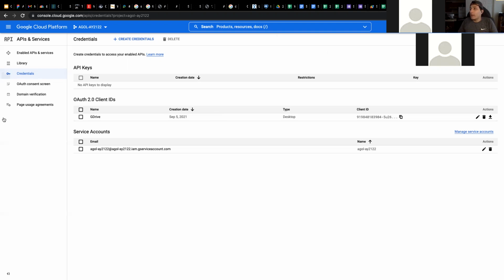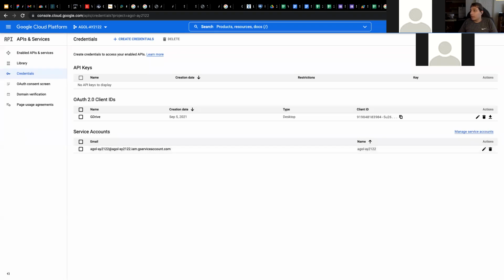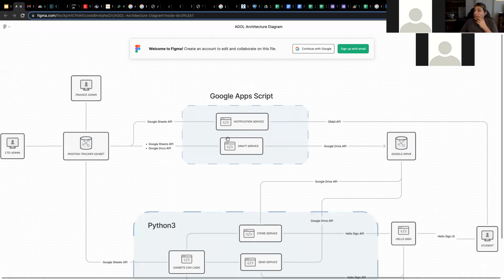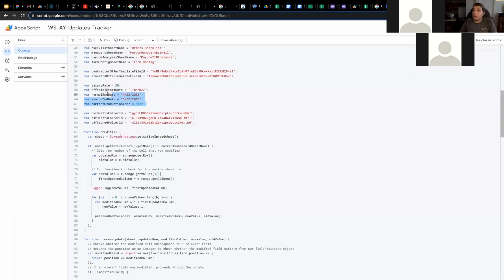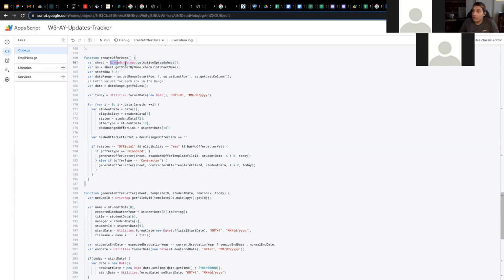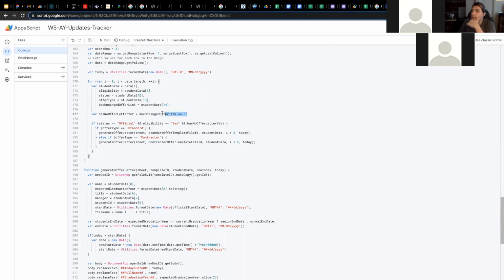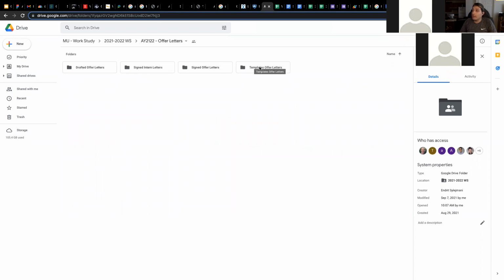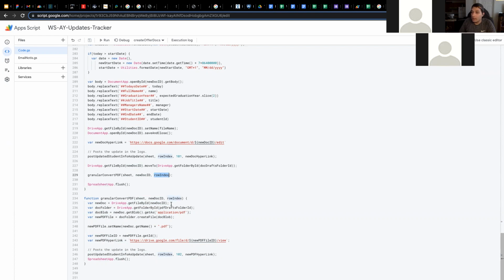Part 1 - Automated Offer Letter Generator (AGOL) - Training by Alfonso